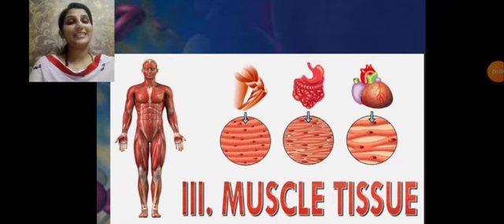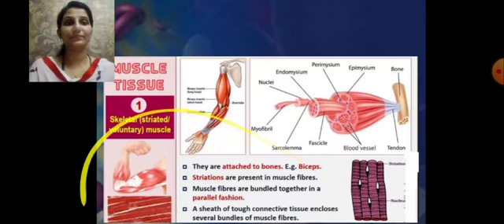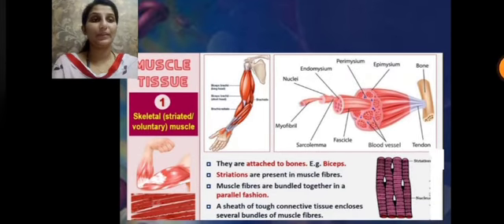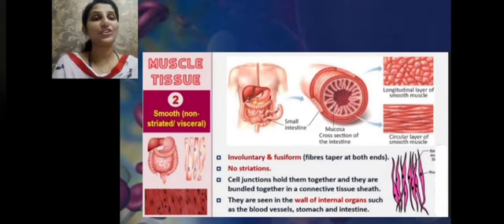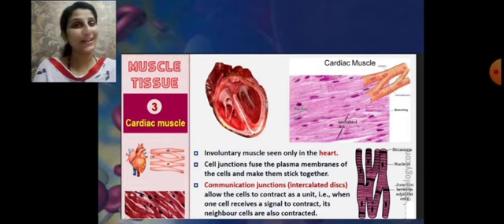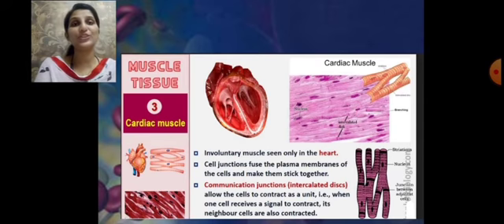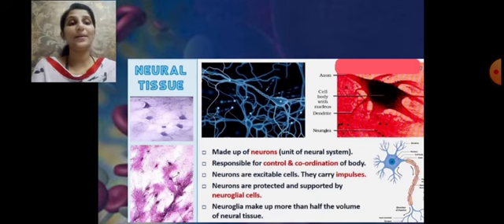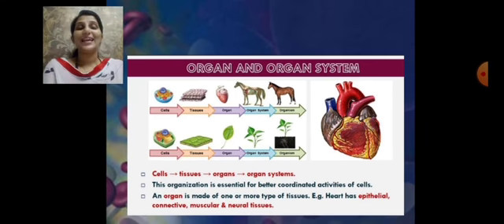STRUCTURAL ORGANIZATION IN ANIMALS-MODULE 5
MUSCLE TISSUE
NERVE TISSUE